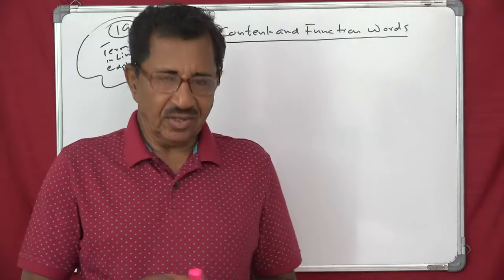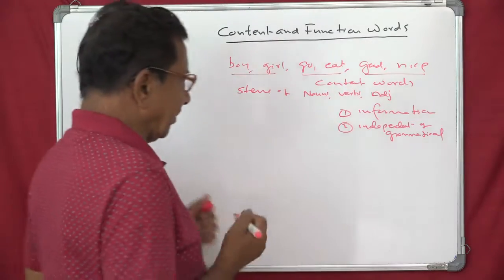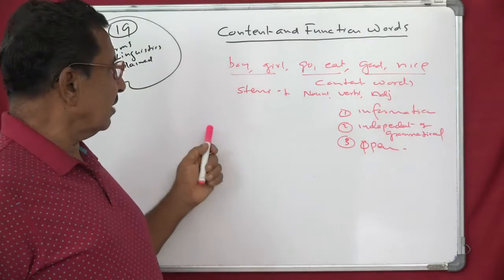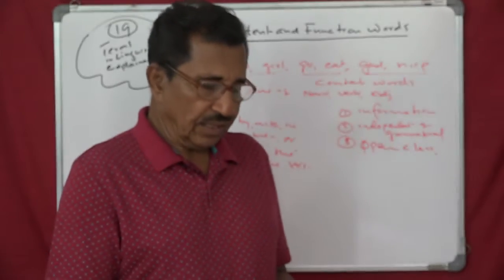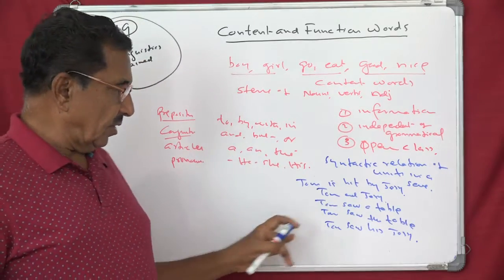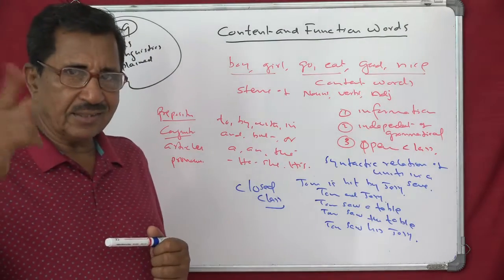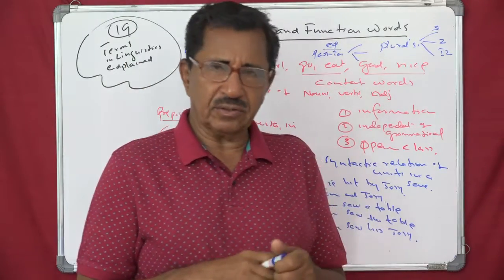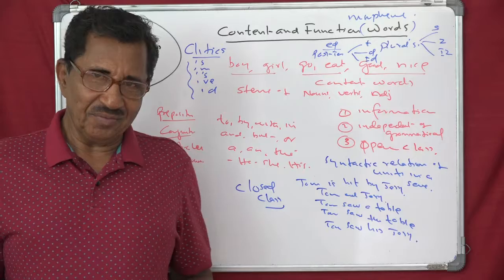Lecture No. 19 ( 701 ) by Prof. Thomas Mathew. Terms in Linguistics explained.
Lecture No. 19 ( 701 ) by Prof. Thomas Mathew. School Grammar made easy.